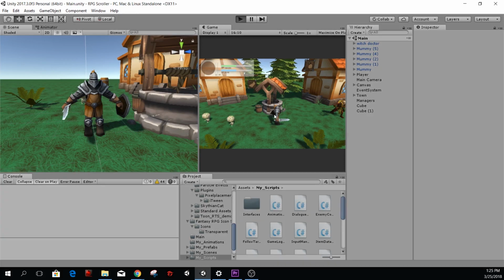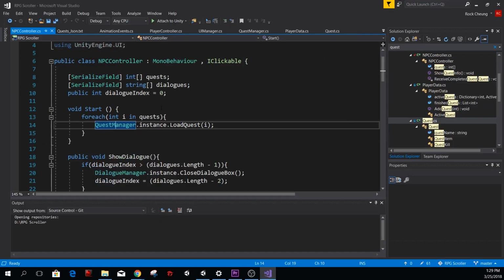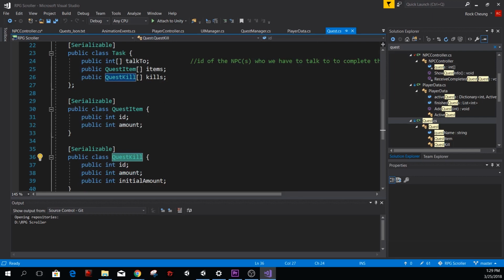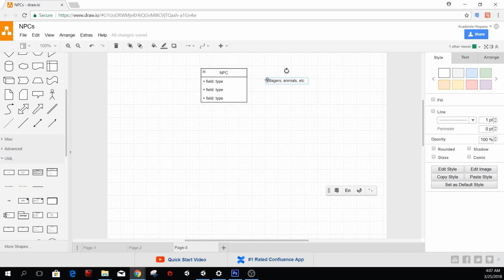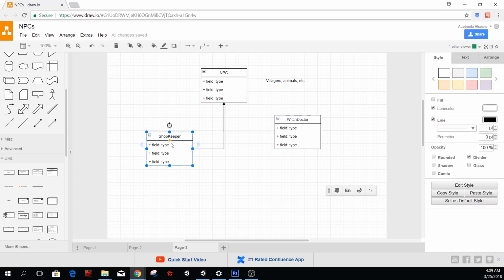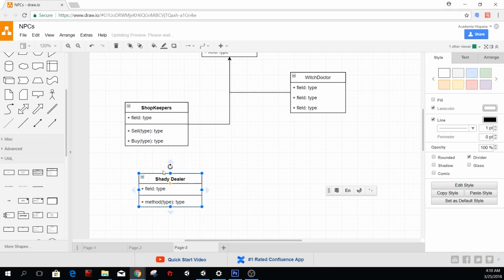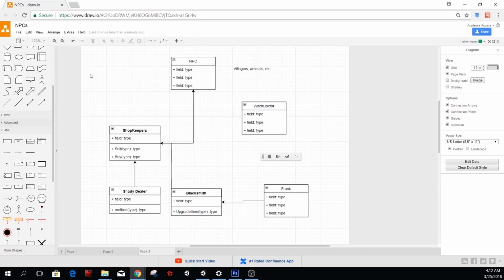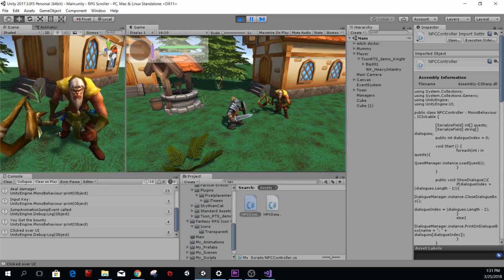Lack of Inheritance - My biggest Mistake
Hello guys, today I want to share with you about what I think was my biggest mistake when making this project. And it was not using enough inheritance when making this.
I offer my most humble apologies and so let's improve this game together by making more subclasses and making this game great!